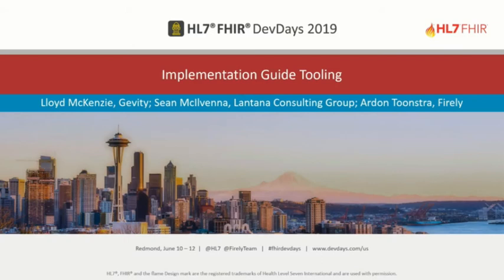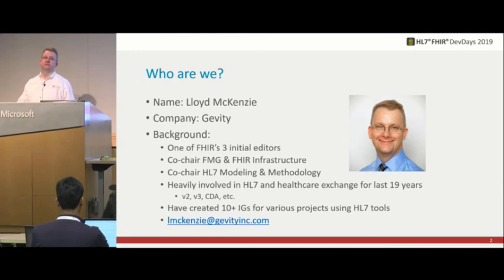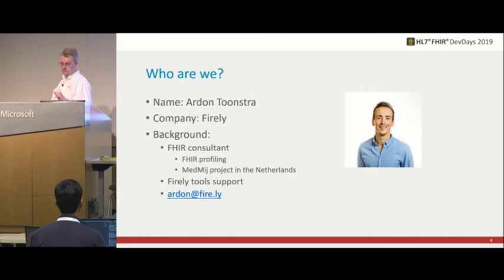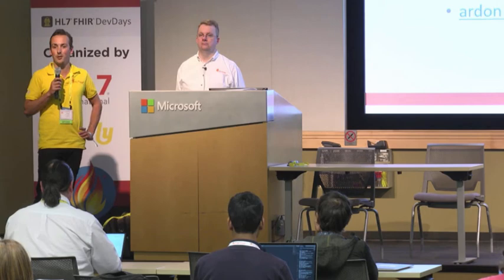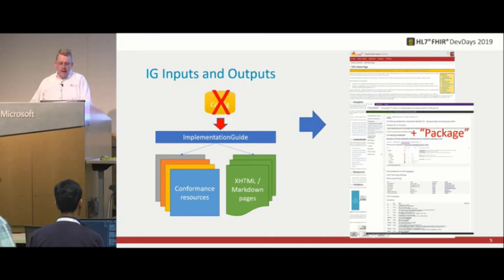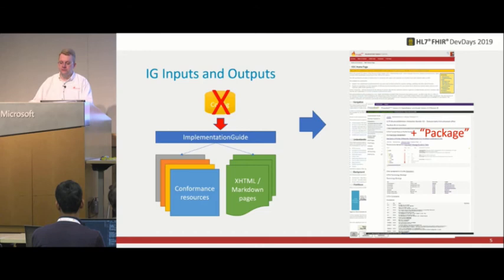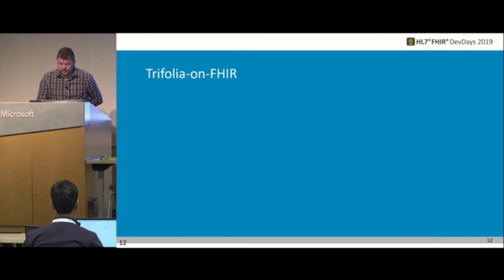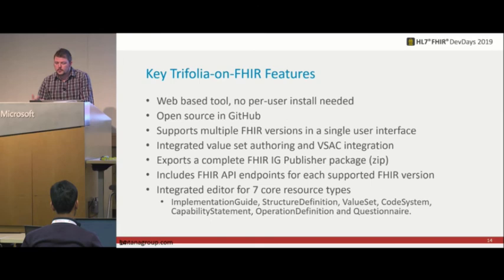Toonstra & McKenzie - Implementation Guides | DevDays Redmond 2019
This tutorial demonstrates how to build a FHIR Implementation Guide (IG) using the IG editor of Simplifier.net and the FHIR build tool. The exercises in the hands-on time provide the opportunity to create your own IG with guidance of the speakers.